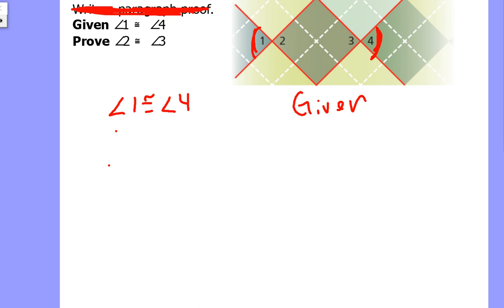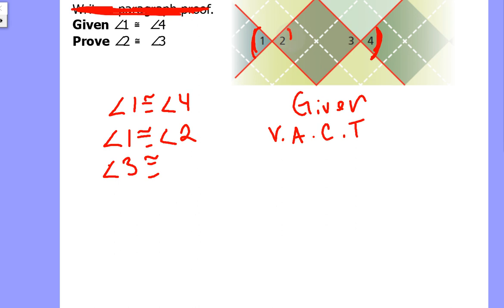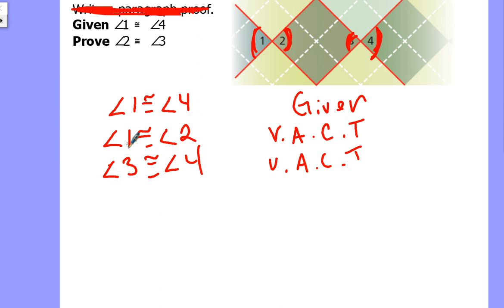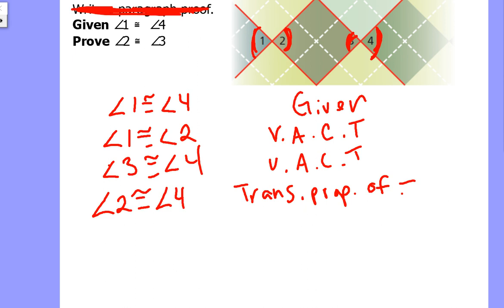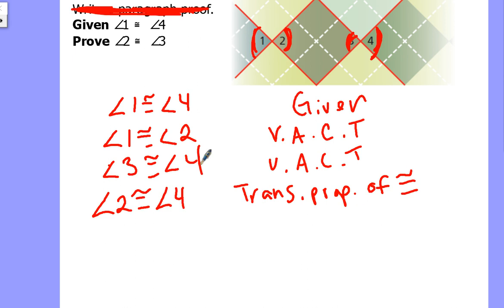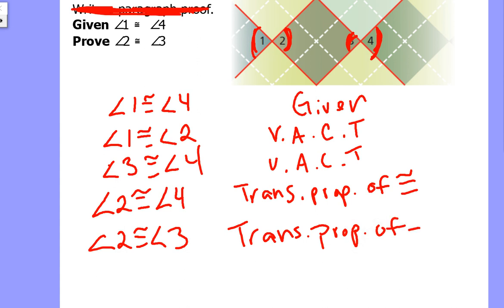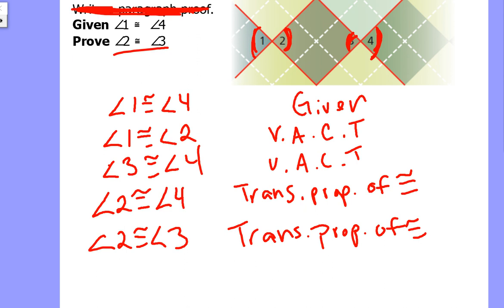Proof using vertical angles congruence theorem